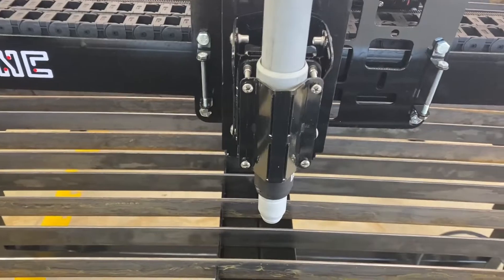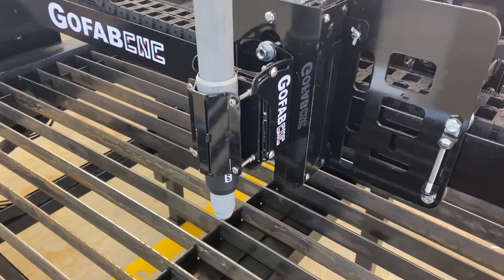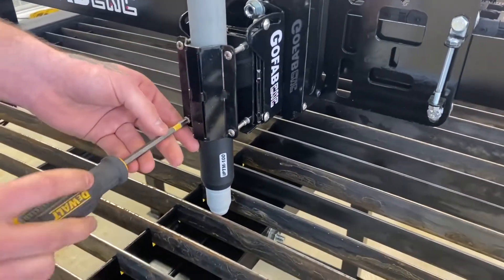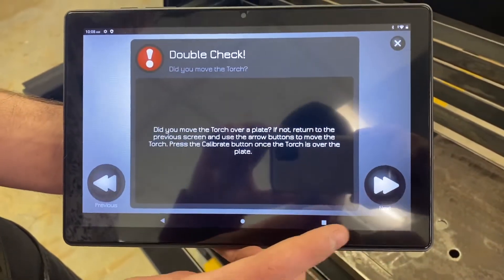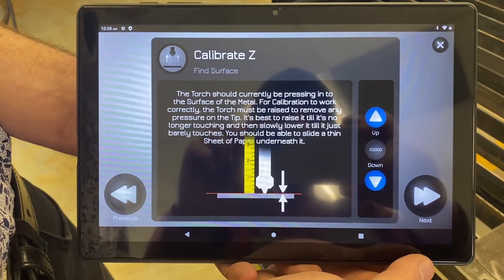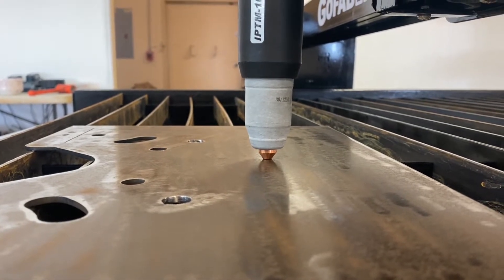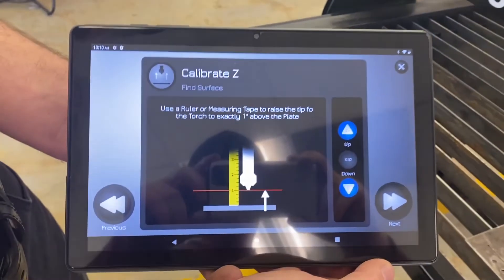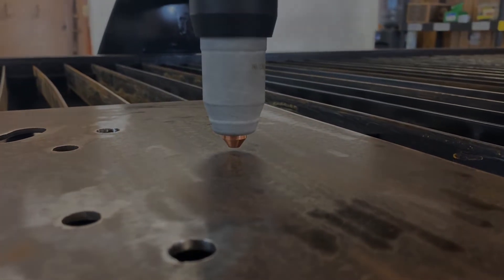Z Axis Calibration and proper Torch Placement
YOU DO NOT NEED TO CALIBRATE THE Z AXIS UNLESS THE SOFTWARE TELLS YOU TO!

This Video shows proper Torch Placement in the Torch Mount and the complete process of Calibrating the Z Axis.

After Calibrating the Z Axis, Changing the Torch Placement in the Torch Mount will NOT affect Z Calibration.